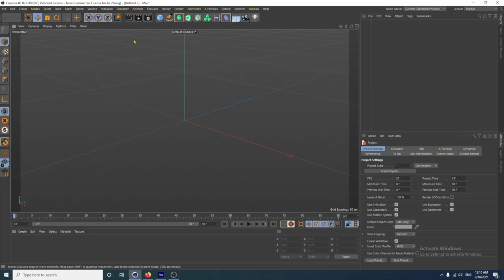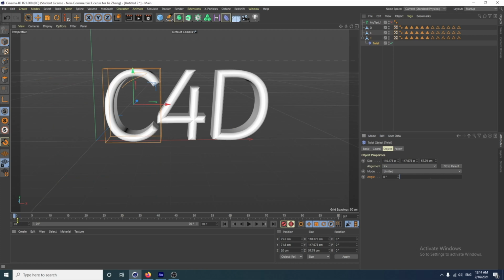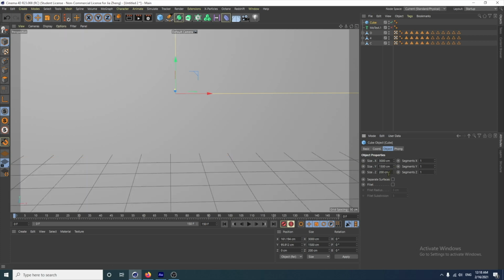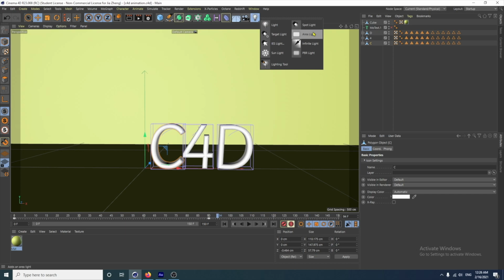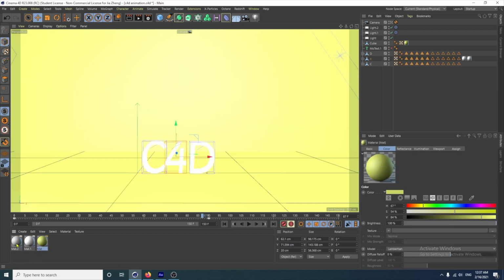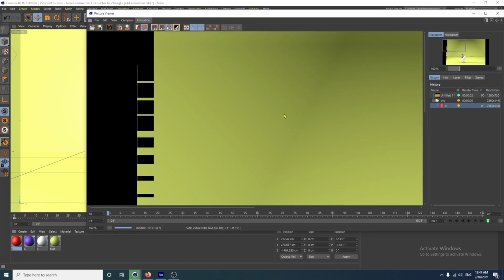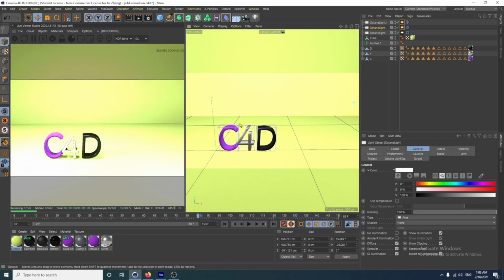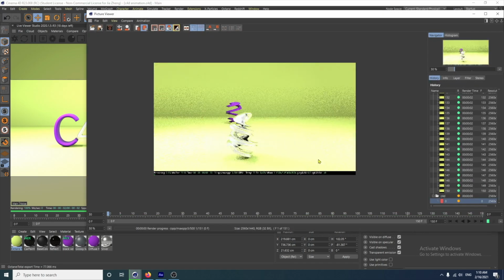Cinema 4d beginner tutorial title animation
In this cinema 4d beginner tutorial title animation you will learn how to recreate the title animation.

You will use the twist effect and shatter effect in your mograph text.  Create a backdrop, simple lighting set up, camera, how to save and render out.

I'm fairly new to Cinema 4D but i will try my best.